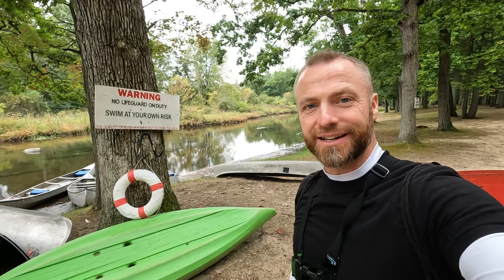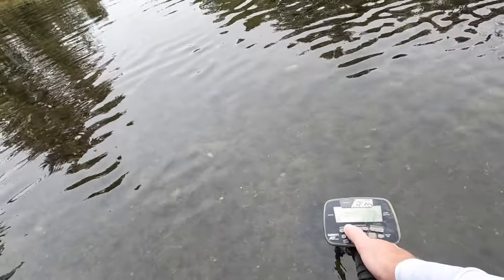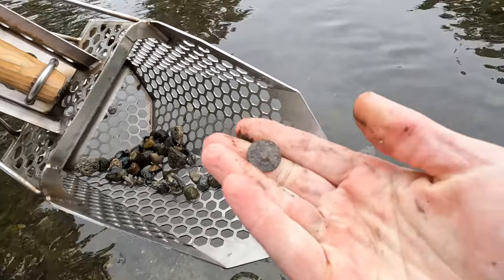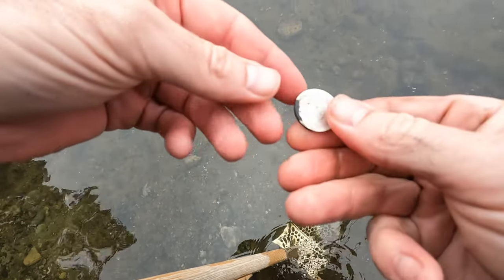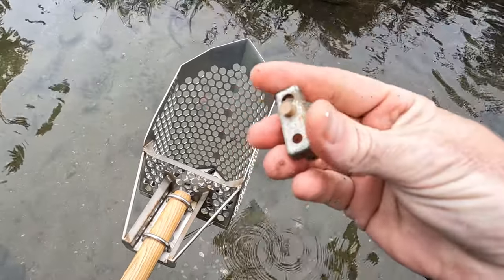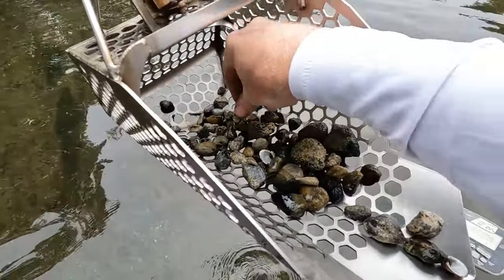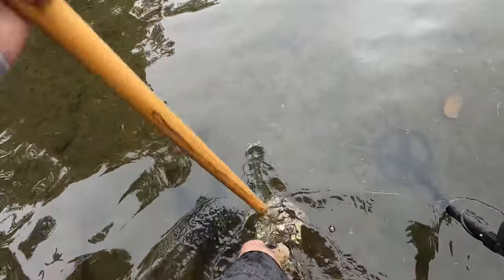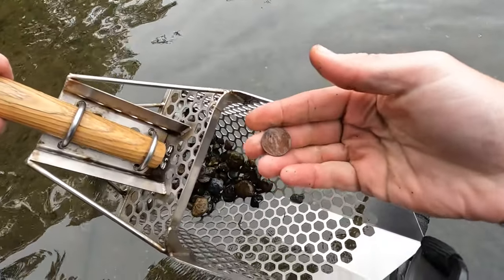Metal Detecting Twin Pines Campground - Kalamazoo River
My friend Joe invited me out to detect in the river at his campground! I metal detected in the river nearly four hours! It was so fun to be out there and there was an abundance of signals to be dug.